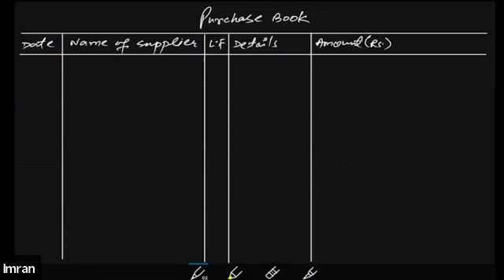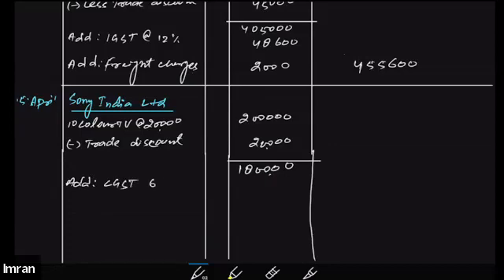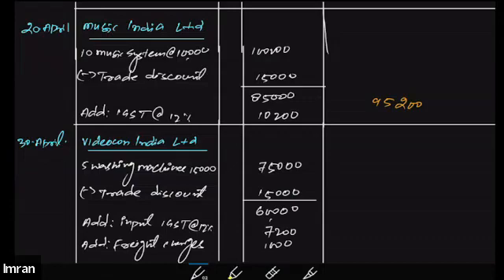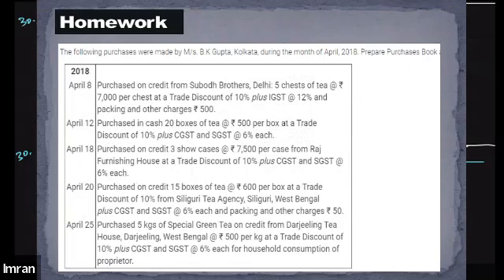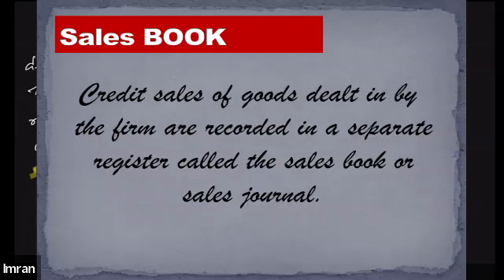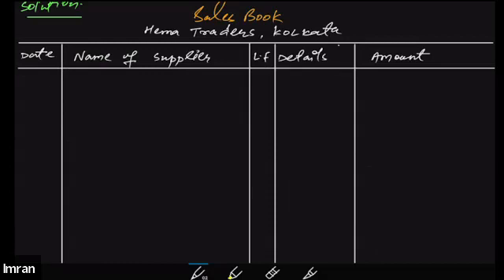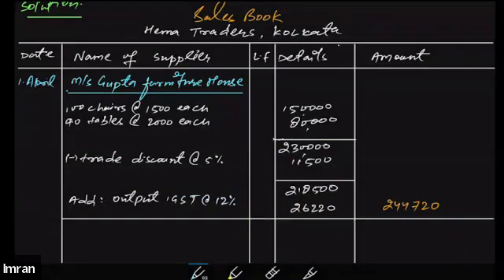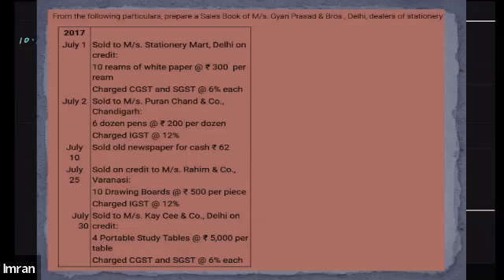Learnivio | Subsidiary Books | Lect 31 | 11th MEB | 03-11-2022